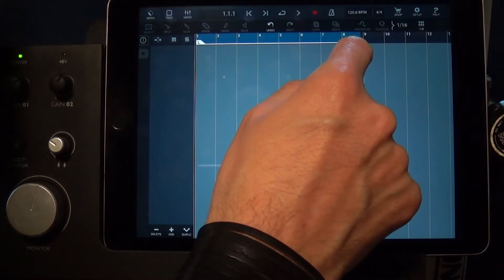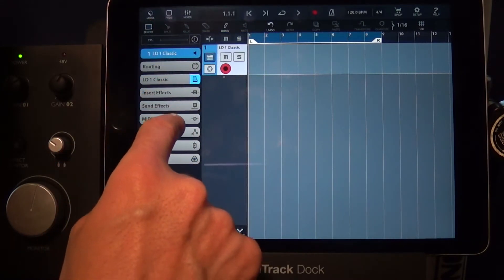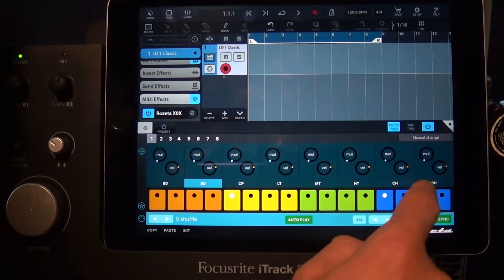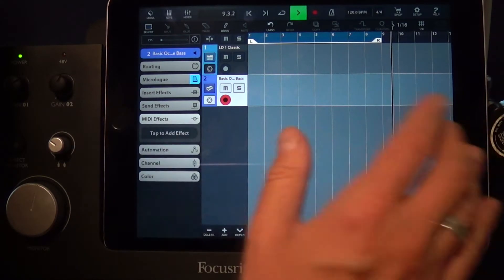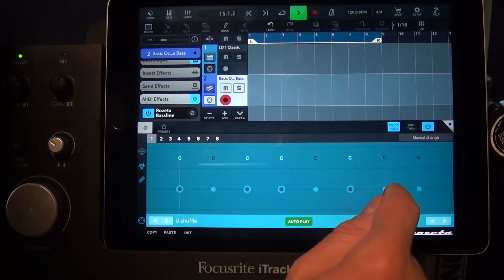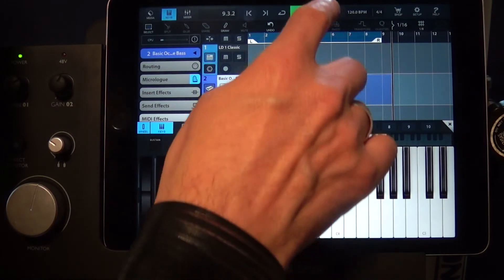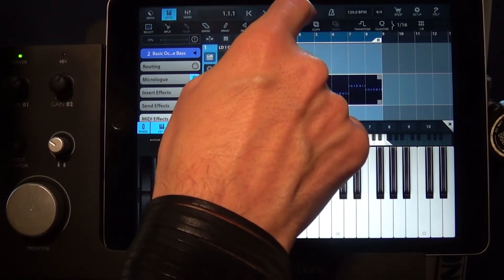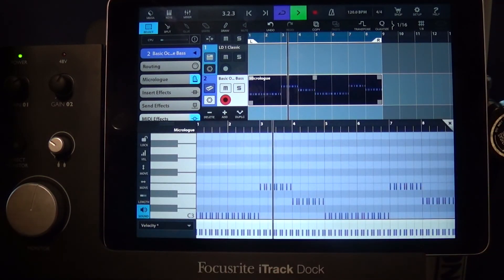Cubasis 2 Audio Unit MIDI Plug Ins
Just a quick tutorial to show you how you can play and record a bass line in Cubasis 2 using the built in keyboard and the Rozeta MIDI suite audio unit midi plug ins.